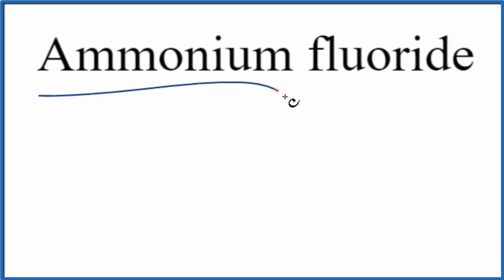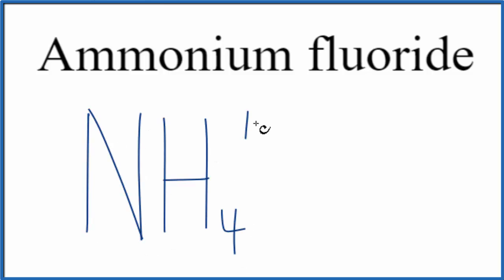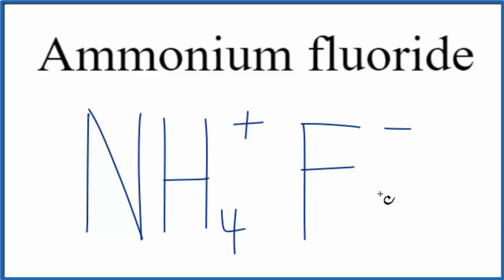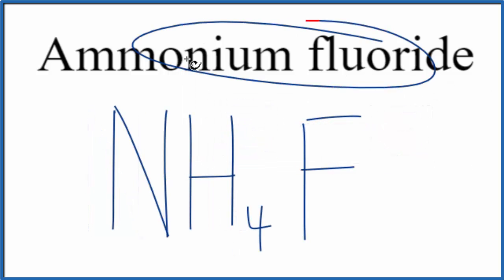How to Write the Formula for Ammonium fluoride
In this video we'll write the correct formula for Ammonium fluoride (NH4F).

To write the formula for Ammonium fluoride we’ll use the Periodic Table, a Common Ion Table, and follow some simple rules.

Because Ammonium fluoride has a polyatomic ion (the group of non-metals after the metal) we'll need to use a table of names for common polyatomic ions, in addition to the Periodic Table.

Keys for Writing Formulas for Ternary Ionic Compounds:

1. Write the element symbol for the metal and its charge using Periodic Table.
2. Find the name and charge of the polyatomic ion on the Common Ion Table
3. See if the charges are balanced (if they are you're done!)
4. Add subscripts (if necessary) so the charge for the entire compound is zero.
5. Use the crisscross method to check your work.

For a complete tutorial on naming and formula writing for compounds, like Ammonium fluoride and more, visit: